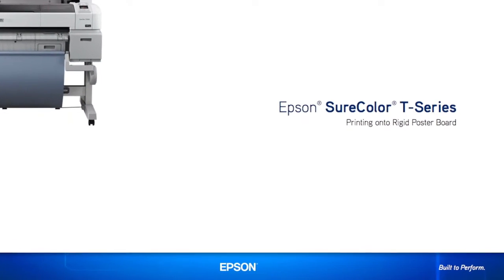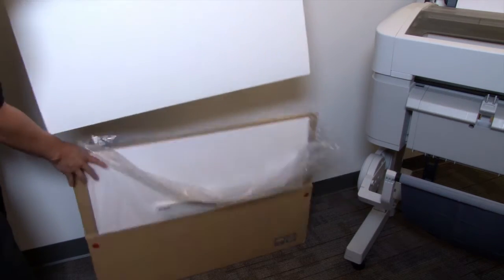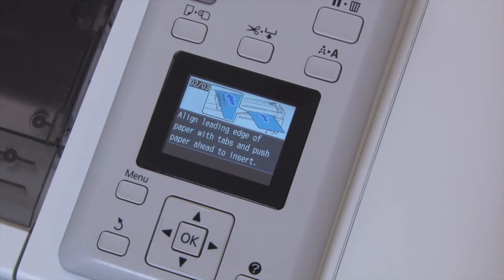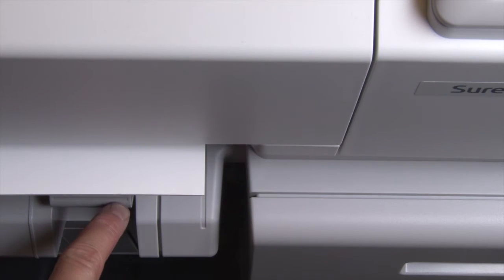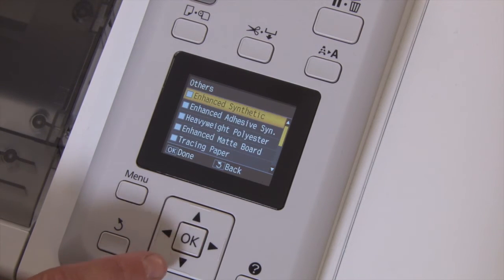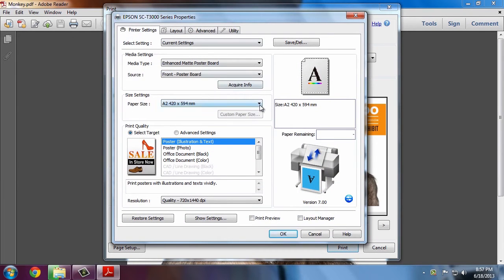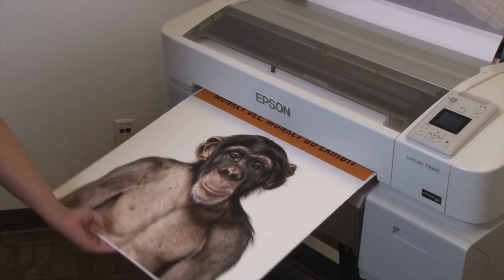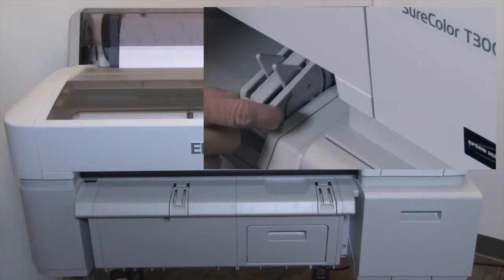Epson SureColor T-Series Printers - Poster Board Printing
See how easy it is to print directly to poster board with an Epson SureColor T-Series printer.